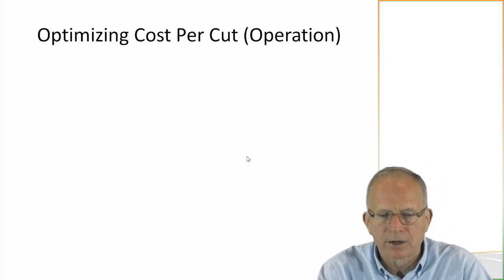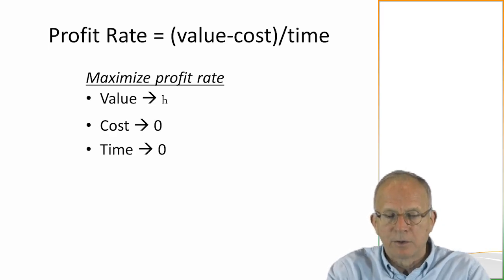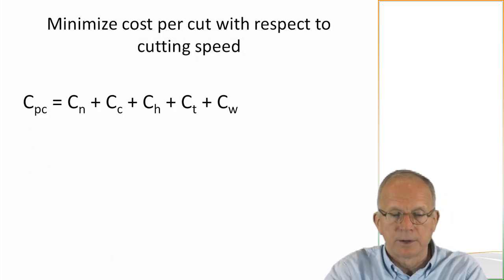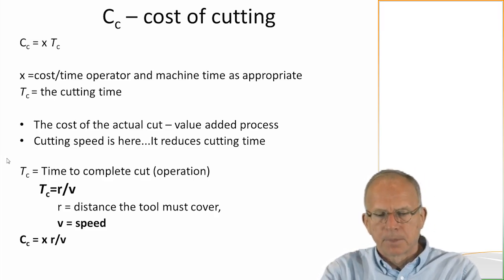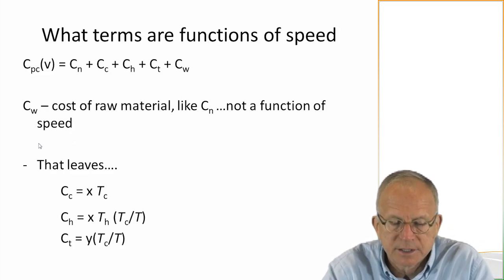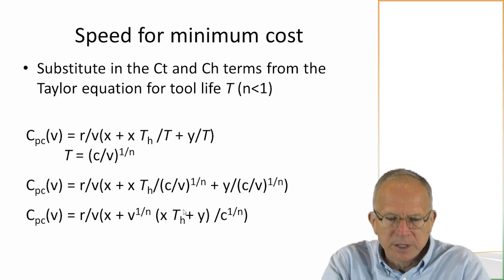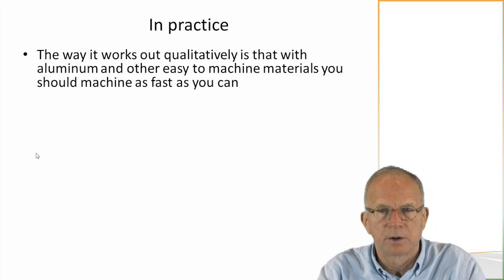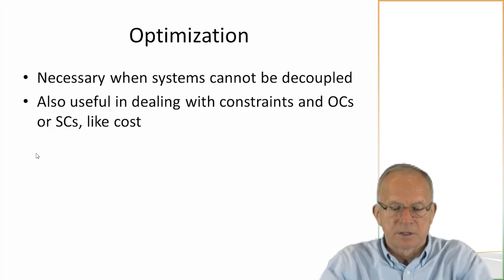axiomatic design vol2 18